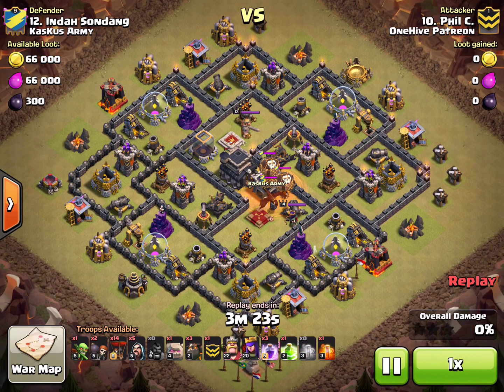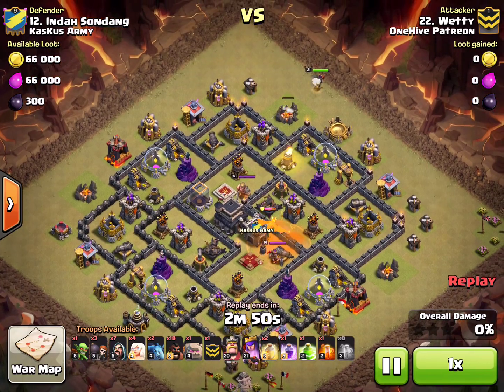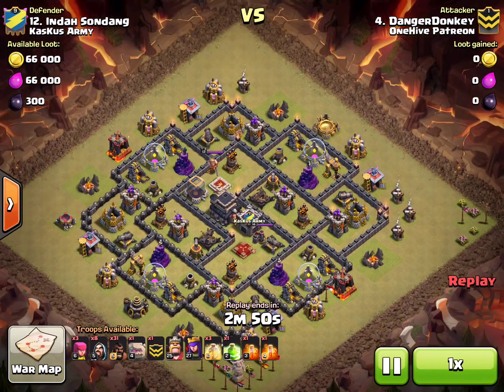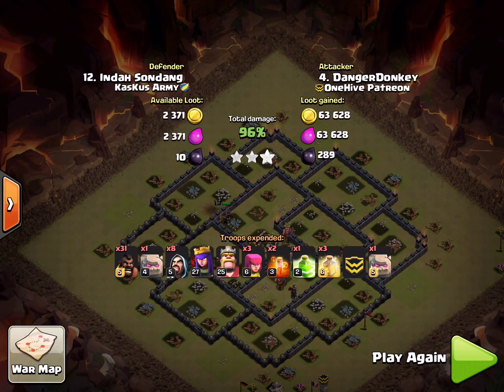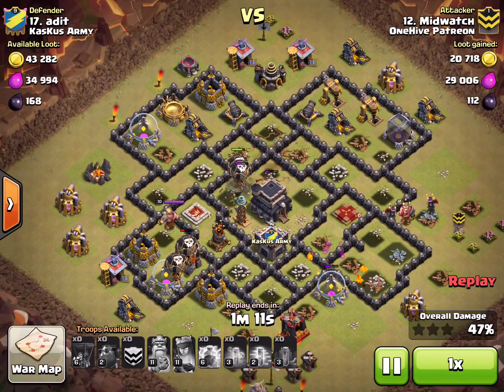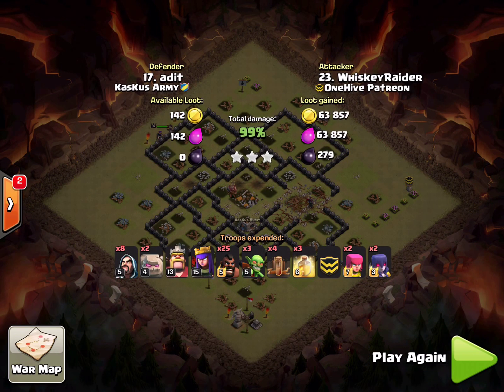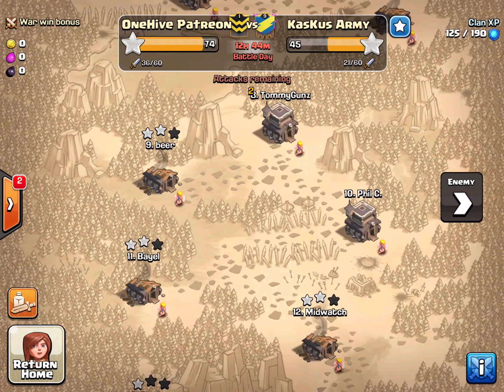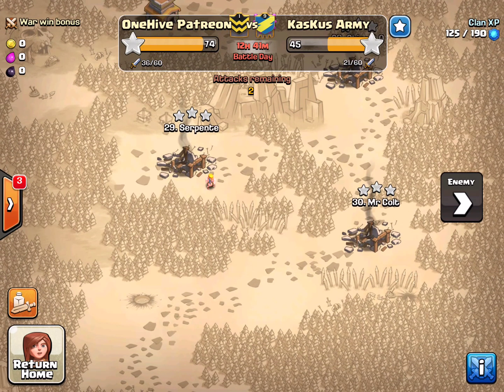Rinse & Repeat Special edition Ft Onehive Patreons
We are Clash Holes!
I hope you are enjoying our Rinse & Repeat series. Here I hope to show you some of our attacks from war that didn’t quite get the job done, and how we adjusted for a solid clean up effort. Win, lose or draw.

We will get back to you as quickly as we can.